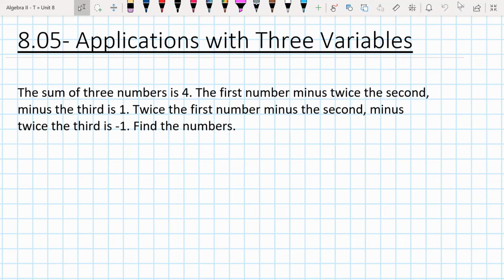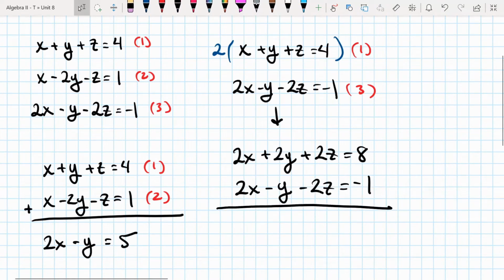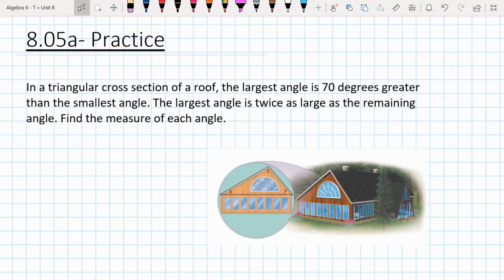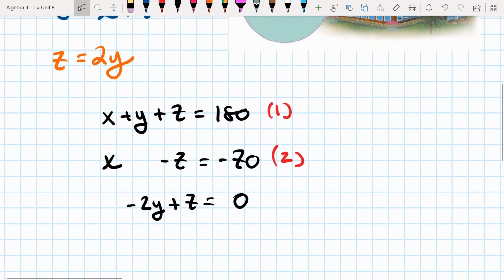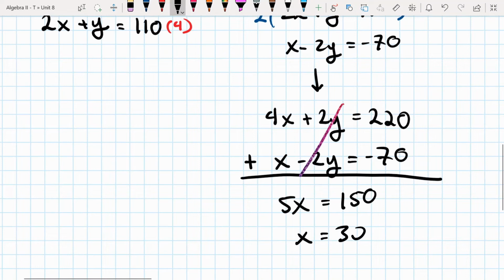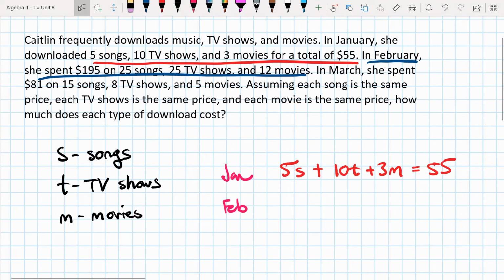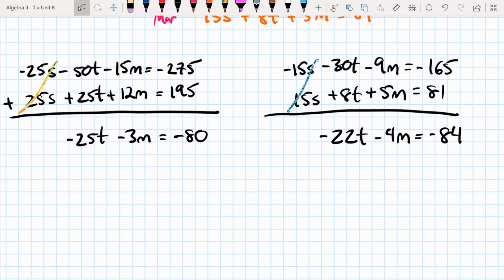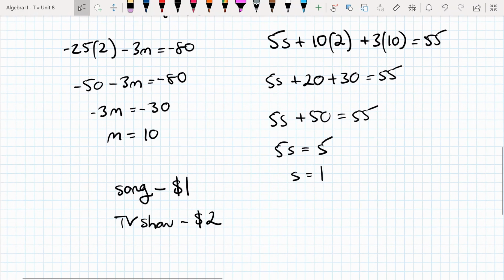Applications with Three Variables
Lesson Breakdown:

Introduction: 0:00
Practice: 6:06
Problem Set #1: 13:50